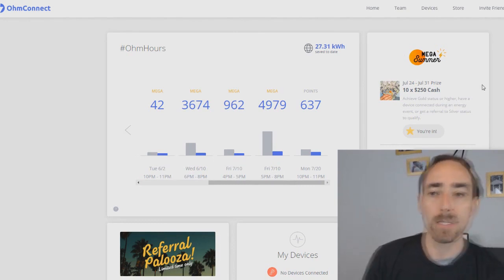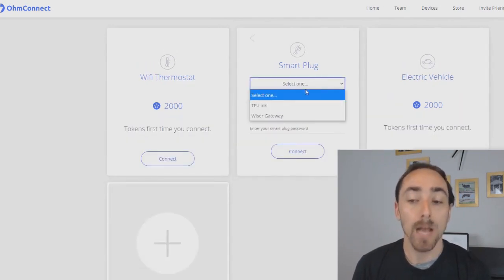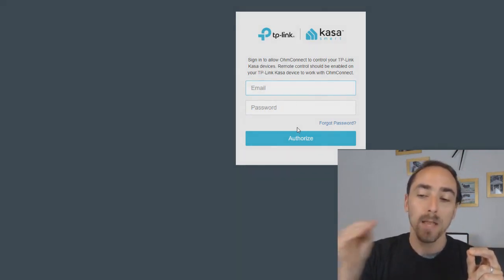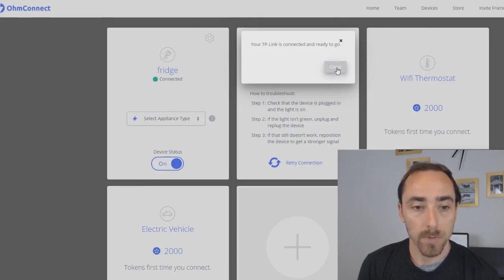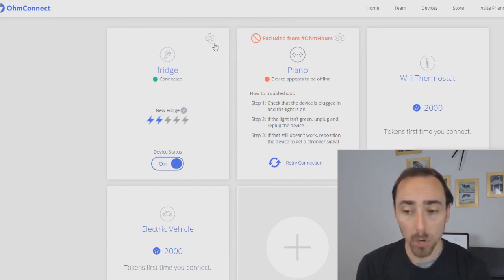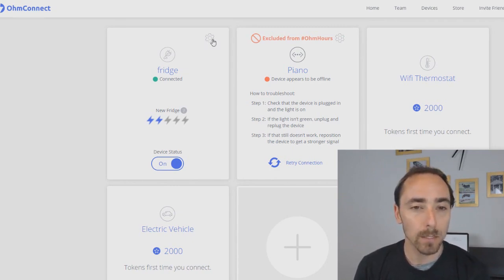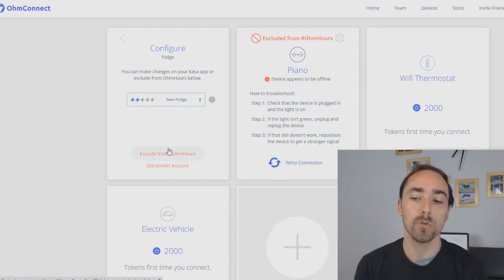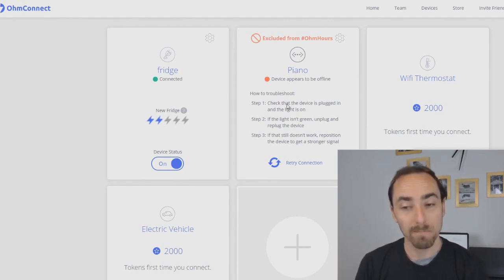How to connect your TP-Link Smart Plug to OhmConnect (Part 2)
Follow this guide to add your TP-Link Smart Plug to the OhmConnect Dashboard to automatically make money while saving energy!

Please note - this is the second half of a two-part video series. Please make sure your device has already been added to the Kasa Smart App.